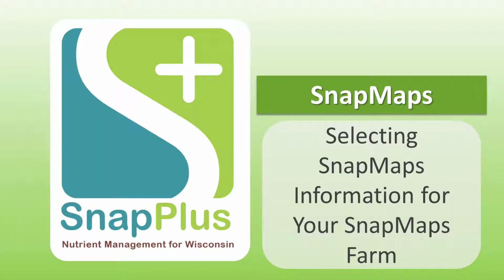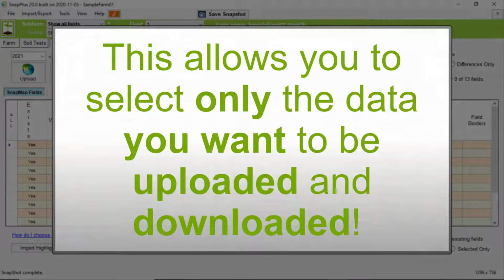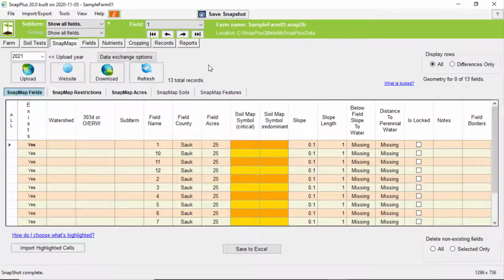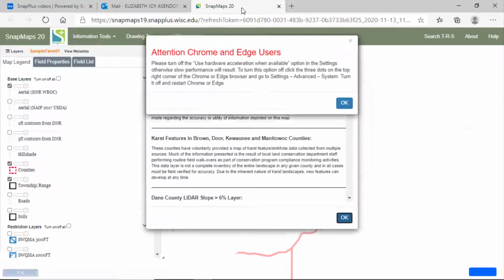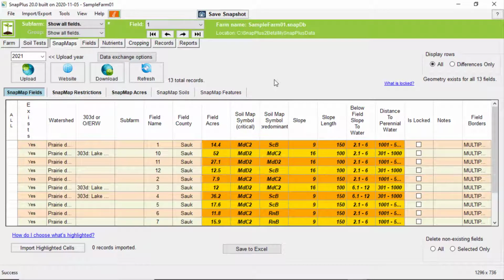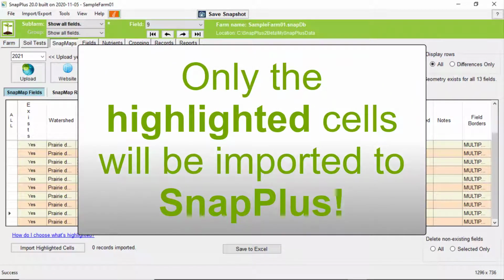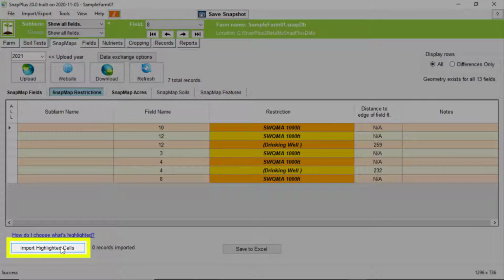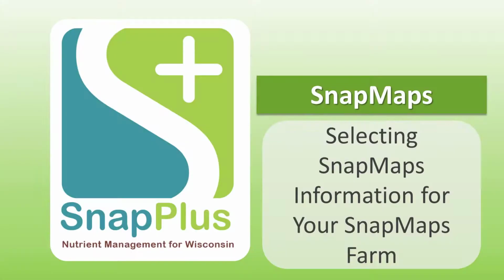SnapPlus: Importing Select Information from SnapMaps to your SnapPlus Farm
In this tutorial, you will learn how to download and import information from web-based SnapMaps application and select only the data you want to get imported to the SnapPlus desktop application.